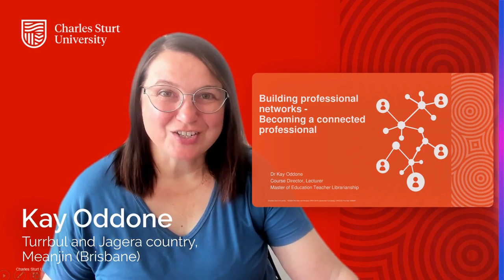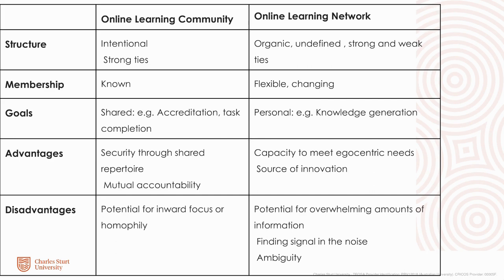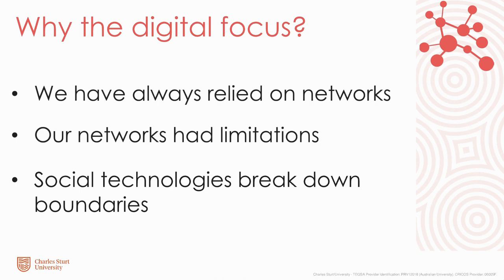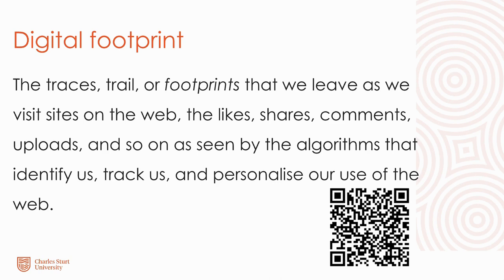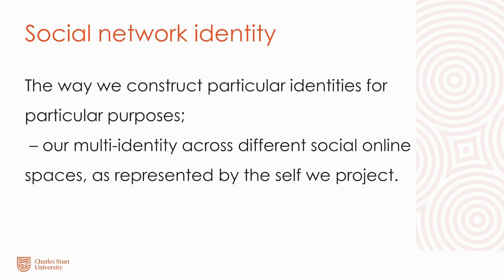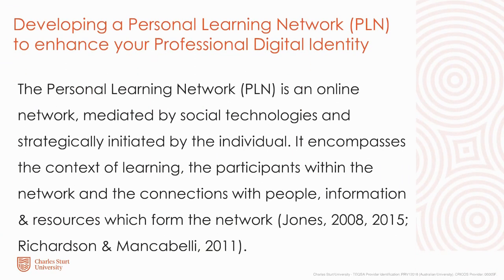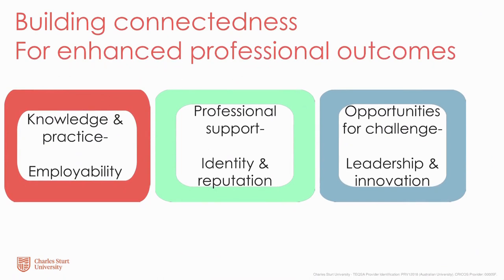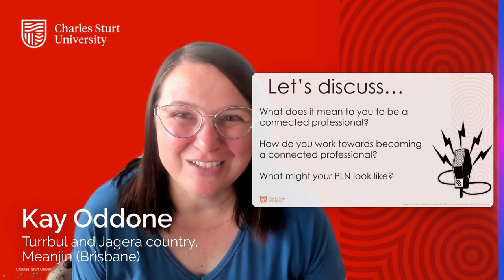Building professional digital networks: Becoming a connected professional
In this mini-lecture, I discuss the concept of a professional digital identity, developing a Professional Learning Network (PLN) and ways in which you can build digital connectedness for professional outcomes.